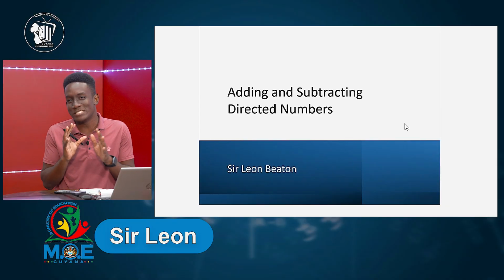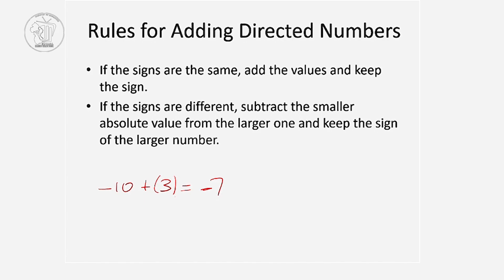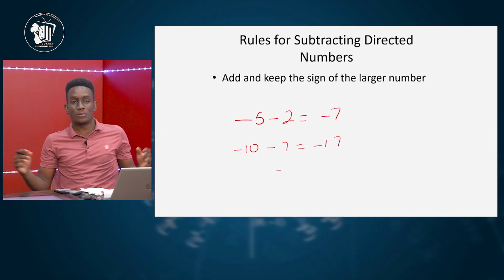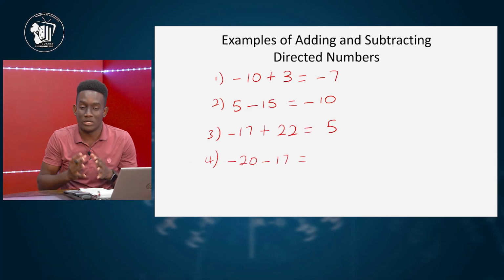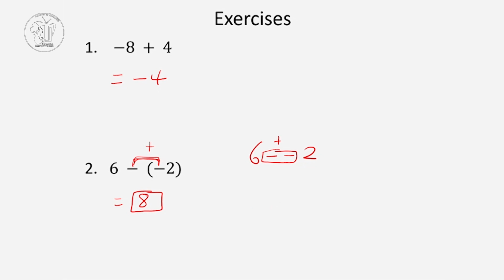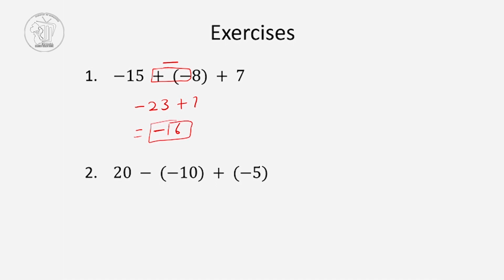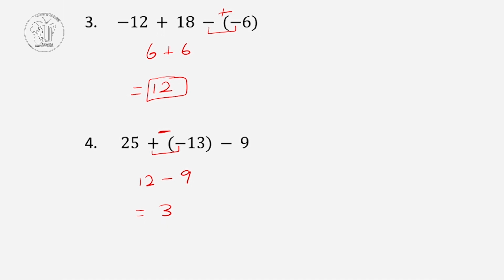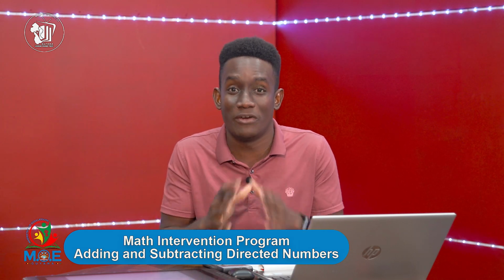Math Intervention Program - Adding and Subtracting Directed Numbers